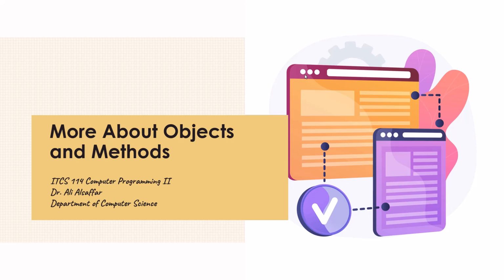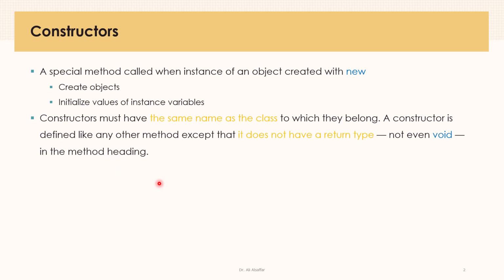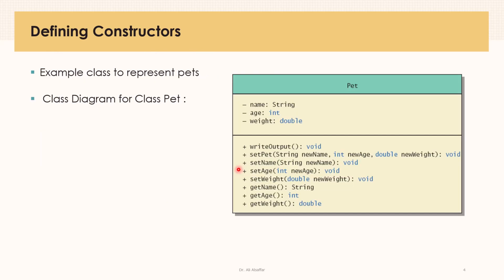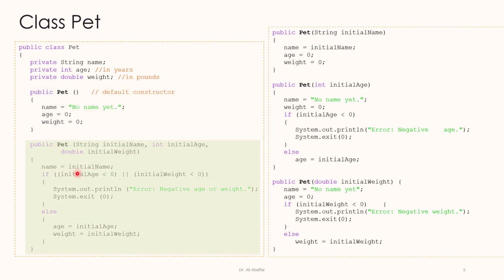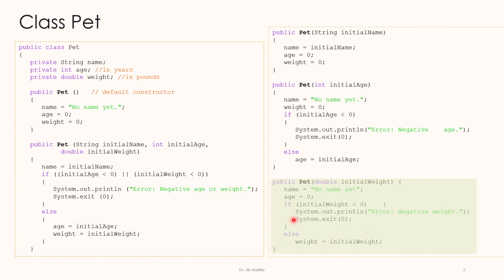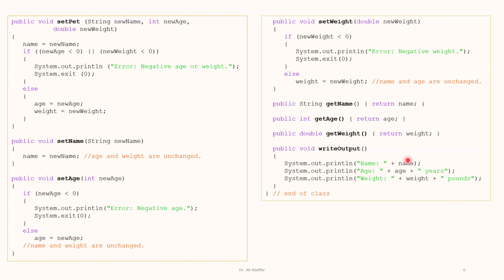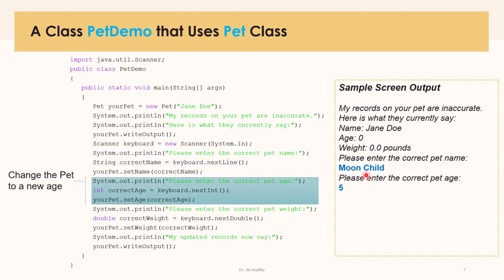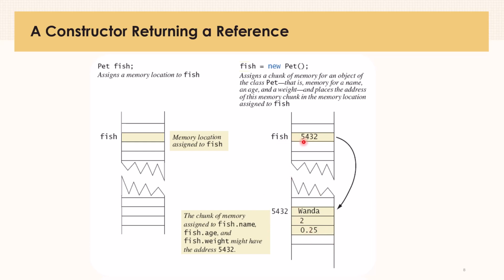Lesson 1 More About Constructors 2022